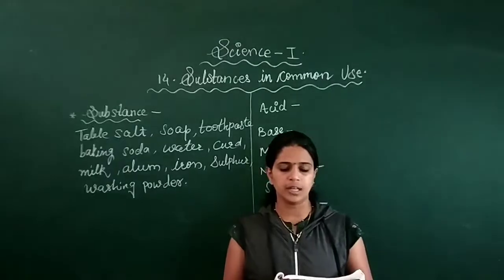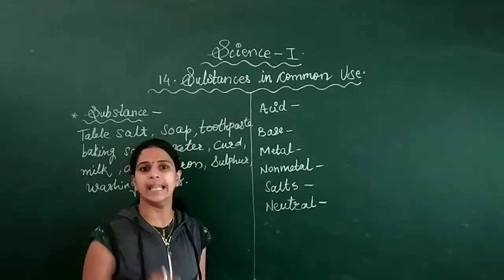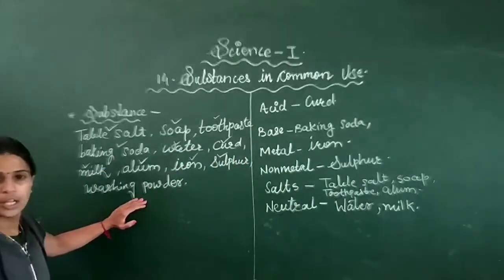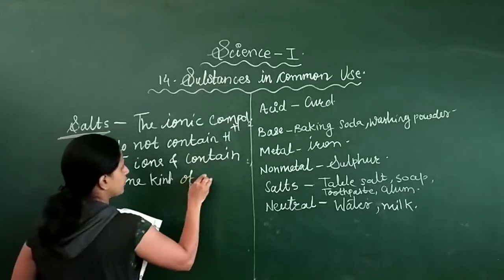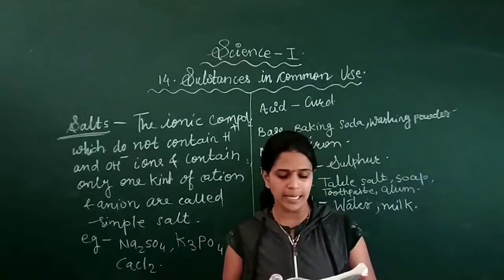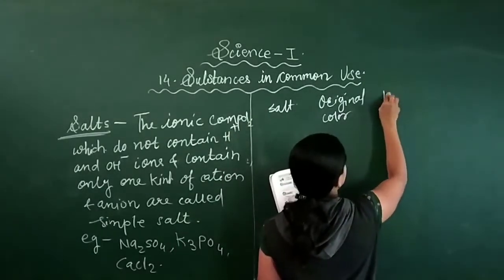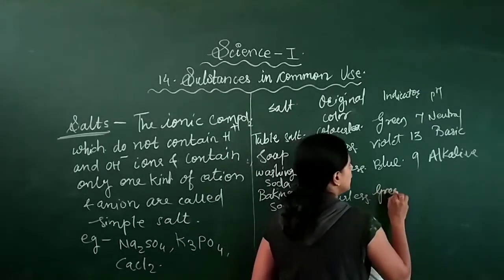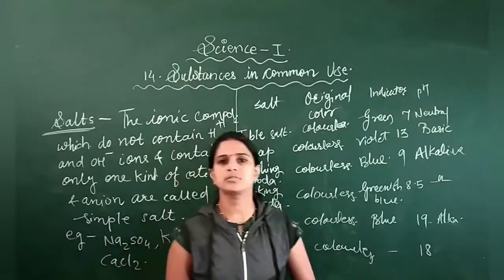Std. 9th Science I, (lecture no. 18) by Joshi madam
14. Substances in common use.